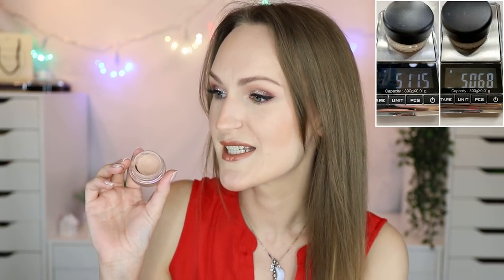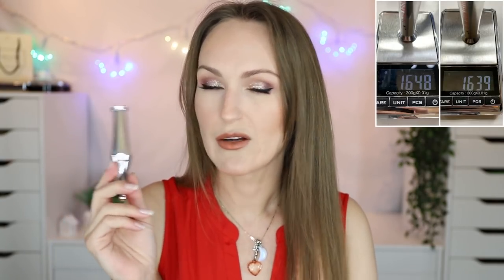Project Pan 2020 - Finale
Welcome to my 2020 Project Pan finale! This year we used teamprojectpan2020 to connect with other panners! I did a full face, rolling project pan and have also included skin, hair, body, fragrance, nail and sample products